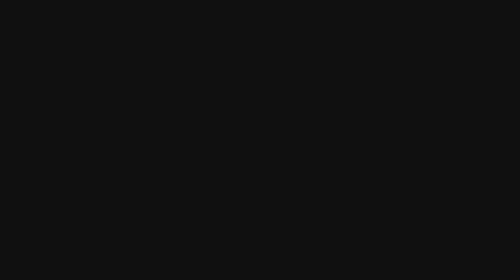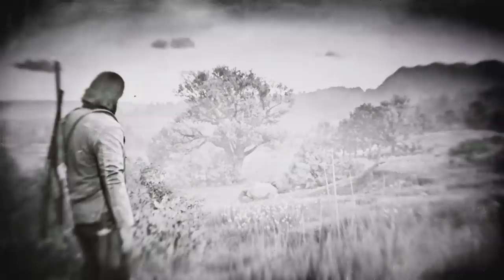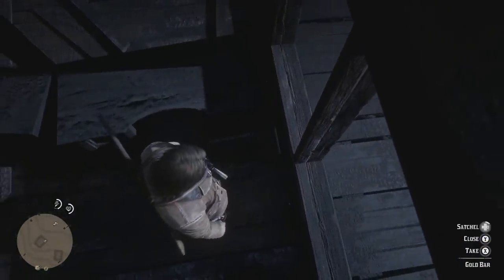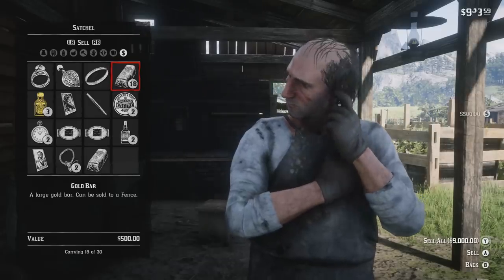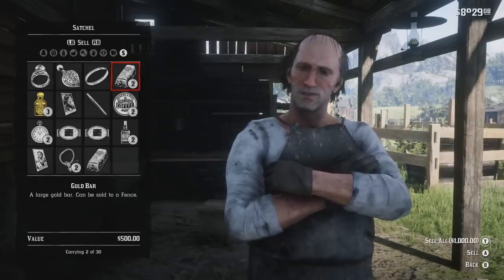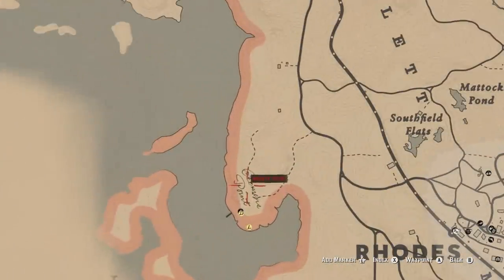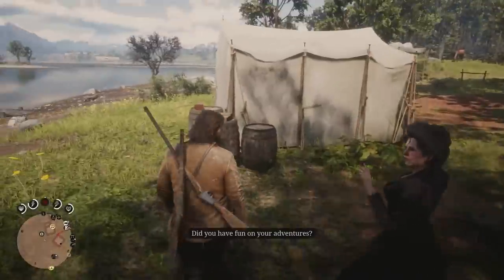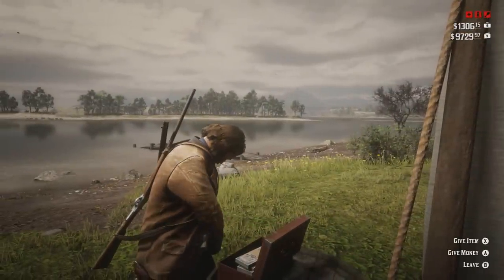Red Dead Redemption 2 | FAST MAX HONOR RANK GLITCH! Secret Ending, Special Clothes, & Store Discount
How to increase your honor in Red Dead Redemption 2 fast, and easy!